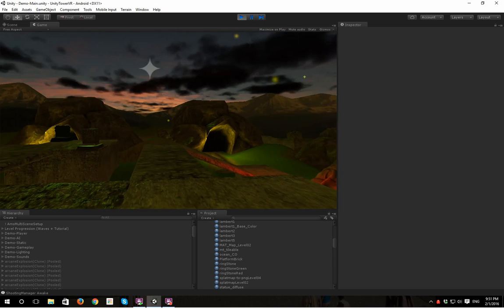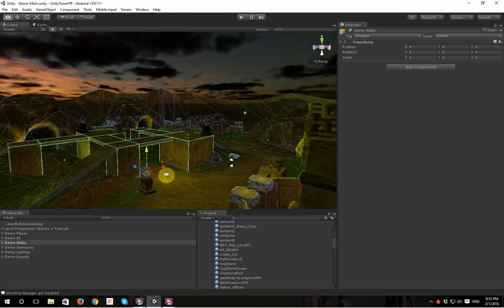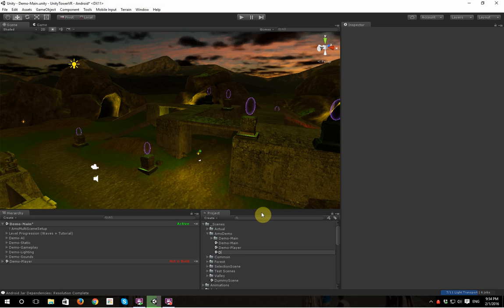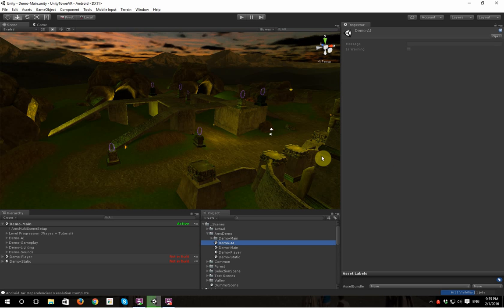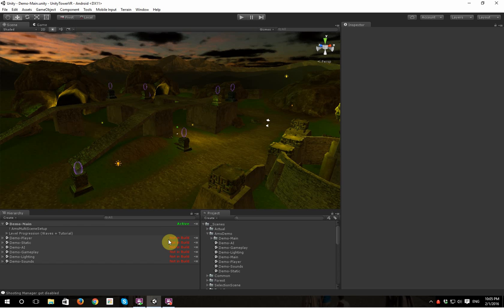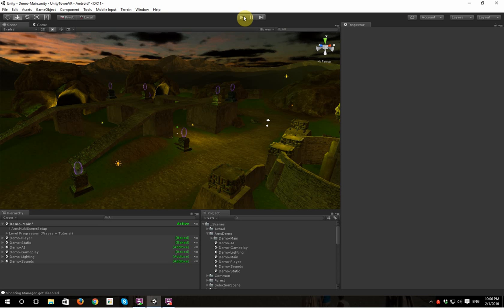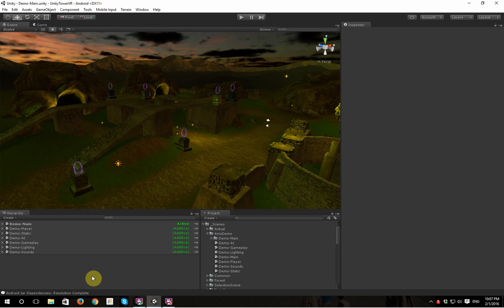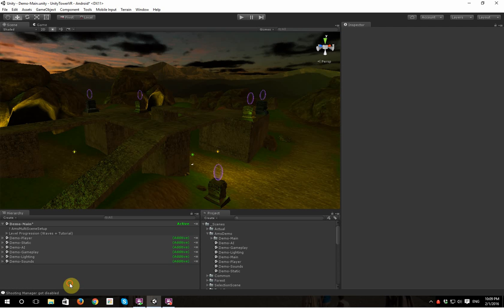Advanced Multi-Scene Tutorial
Tutorial for Advanced Multi-Scene Plug-in.
Available in the Unity Asset Store mid-February 2016.